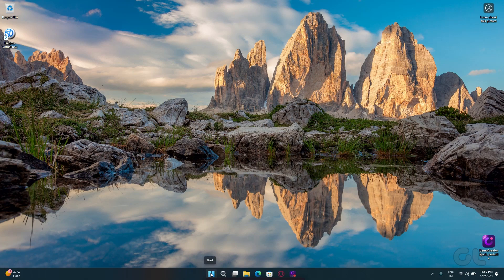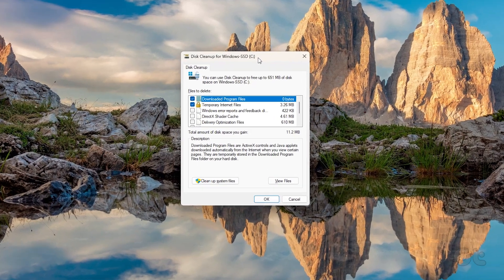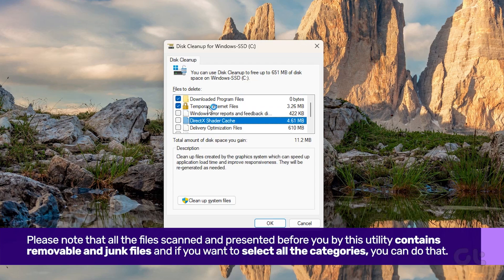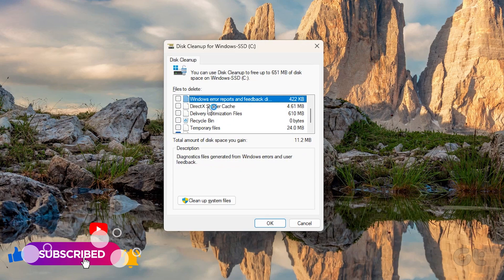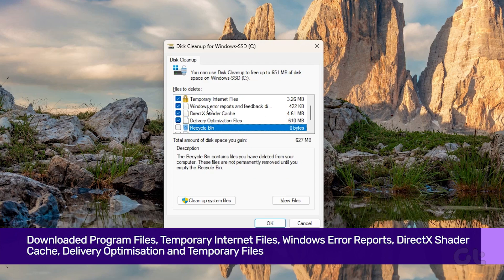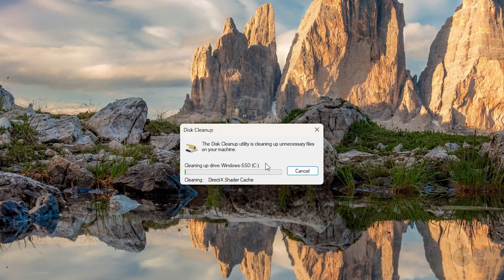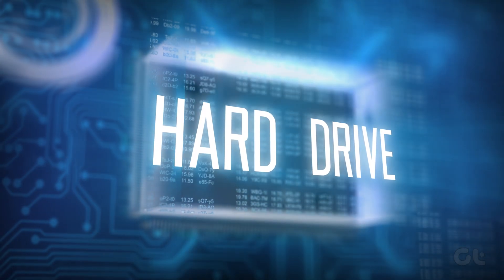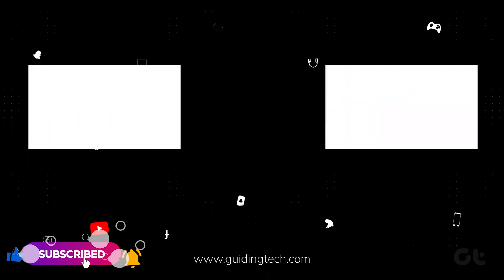How To Use Disk Cleanup Utility In Windows 11 | Clean Junk Temporary Files From C Drive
Disk Cleanup Utility tool helps with the clean functioning of your PC or laptop by removing clutter, junk files and cache data from your system. If you are also running low on storage, you should keep this utility at close distance as it is handy!

In this video, we want to show you how to clean up your hard drive, preferably C: drive and use the Disk Cleanup Utility in Windows 11 for doing so.